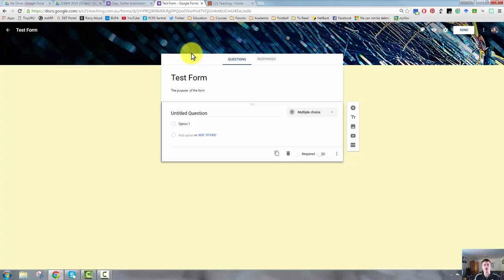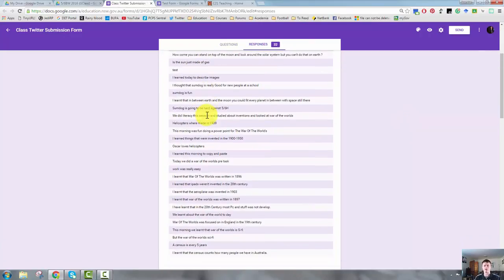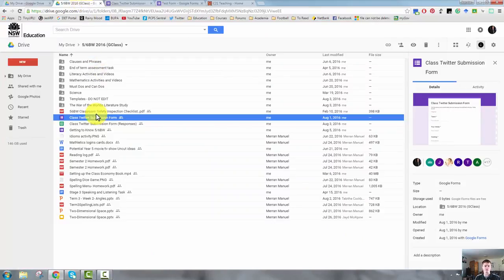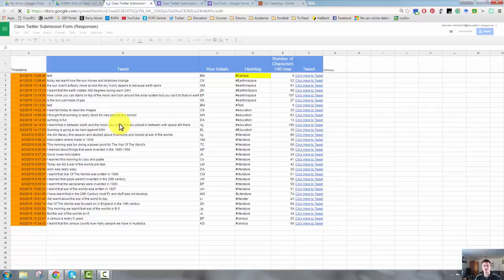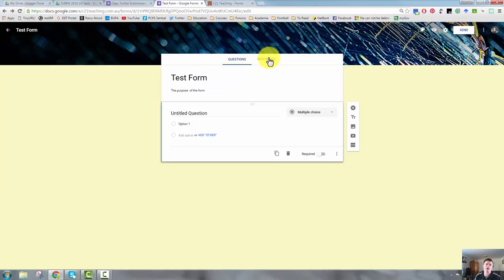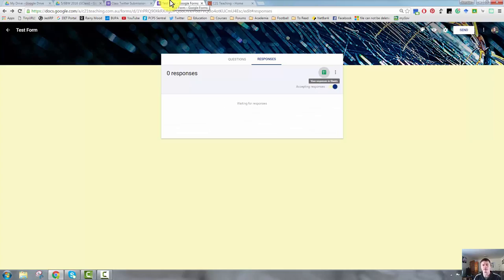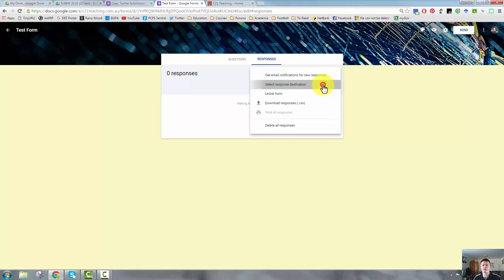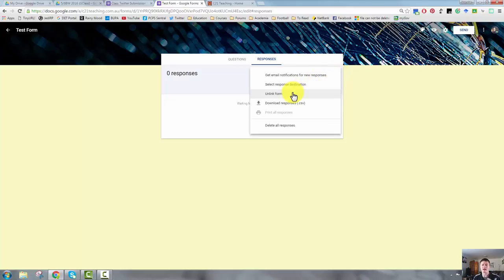FTPL - Accessing Responses on GForms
In this FTPL video, I show you how to access the responses from your GForms.

for more videos, blog articles and resources.